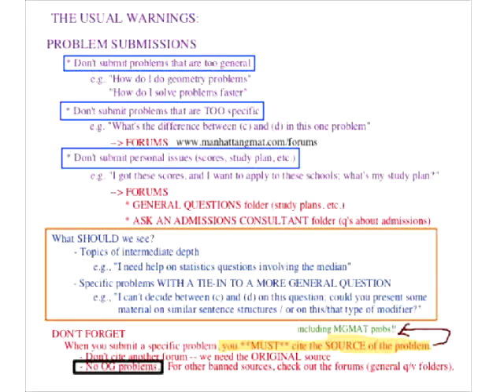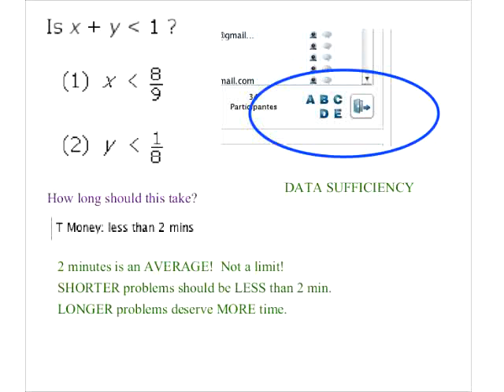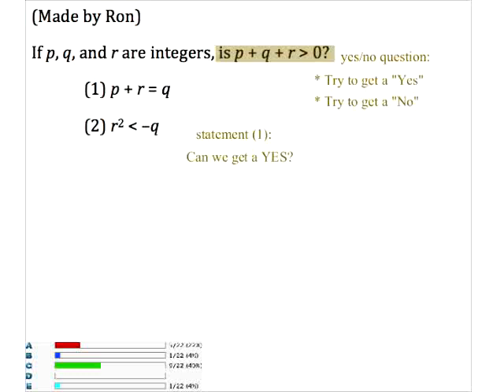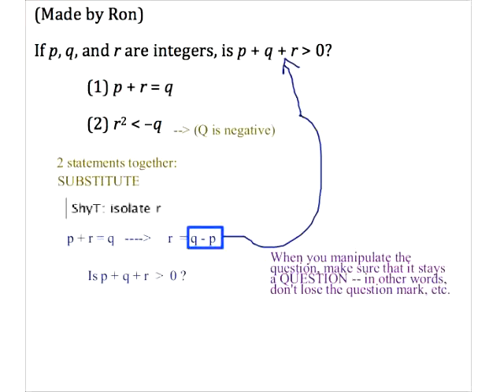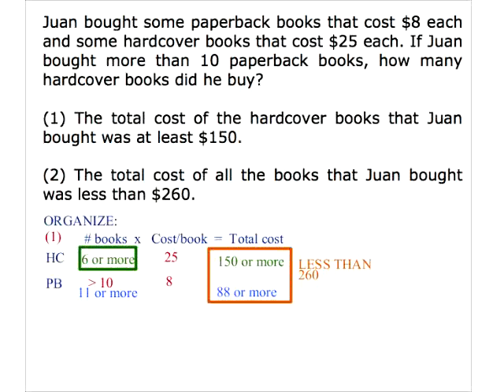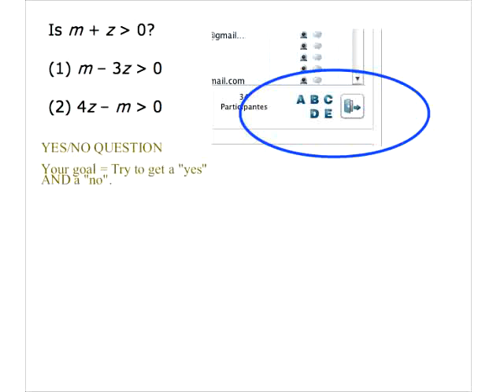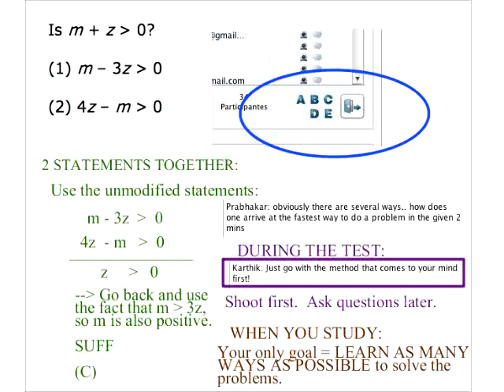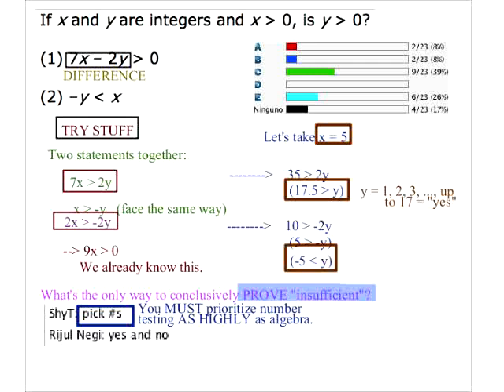23. Inequalities Workshop Part 3. April 12, 2012